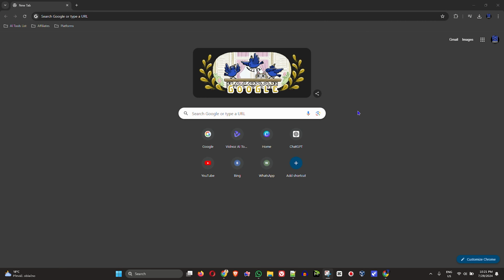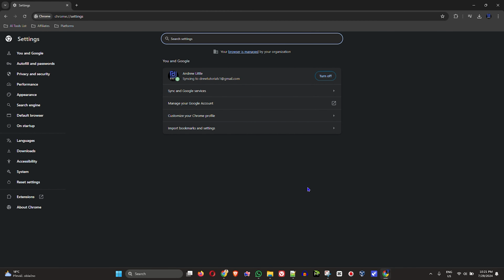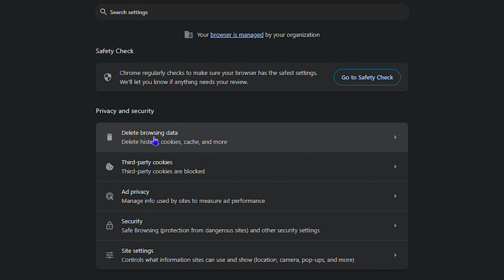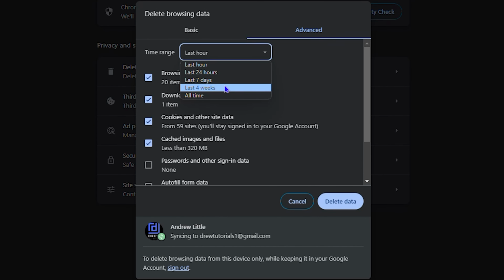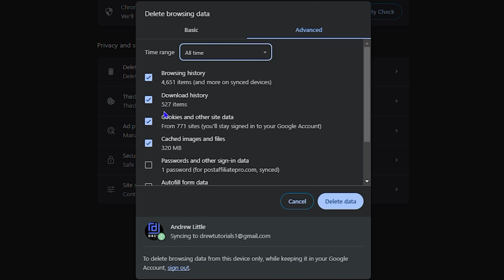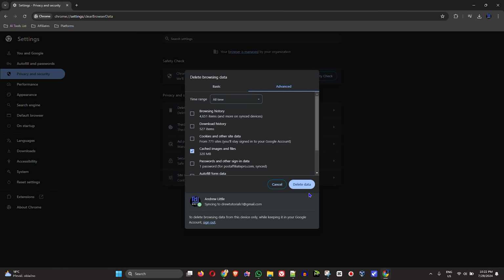How to Clear Cache in Google Chrome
In this tutorial, I show you How to Clear Cache in Google Chrome.

SEO
► (Related Queries covered in this video)